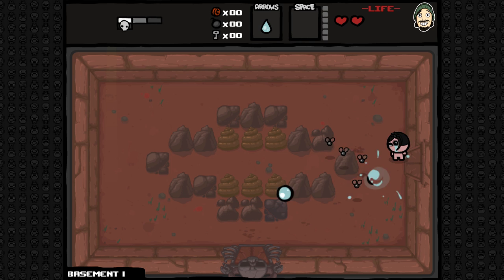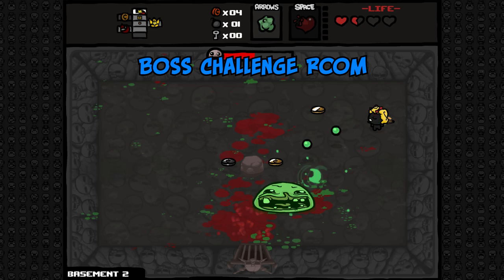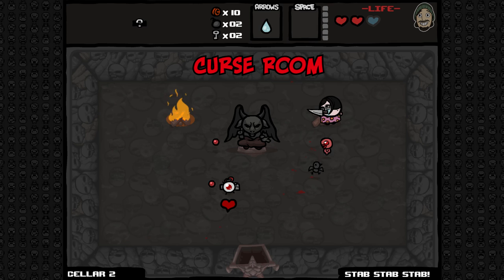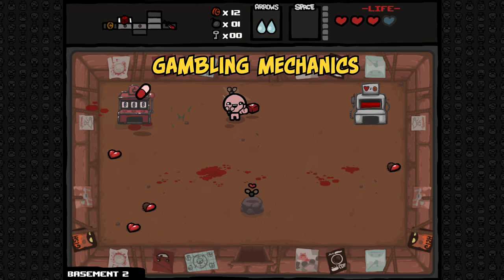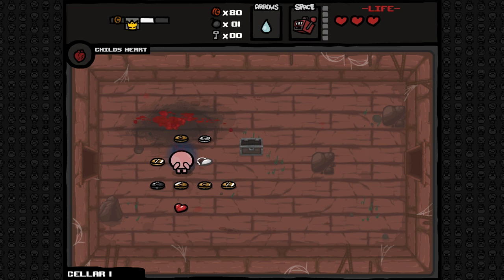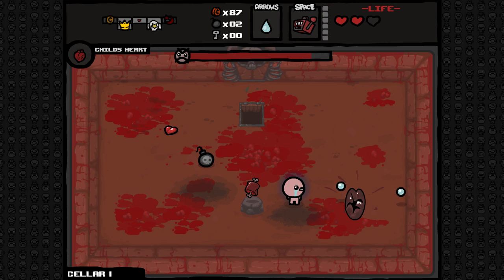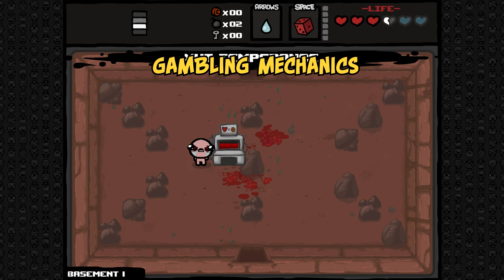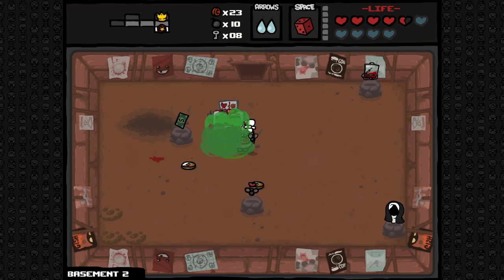Stumpt Presents - Isaacademy - #4 - Special Rooms: Part 2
Binding of Isaac tricks and tips to maximize your play. Challenge rooms, Curse rooms, the Arcade and Gambling are discussed in this video.

Brush up on your knowledge at the Binding of Isaac wiki